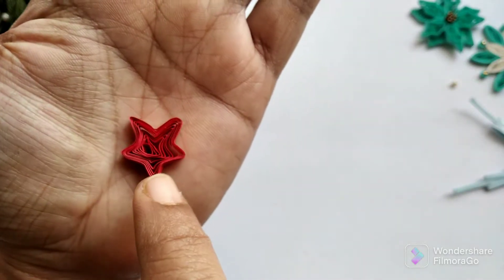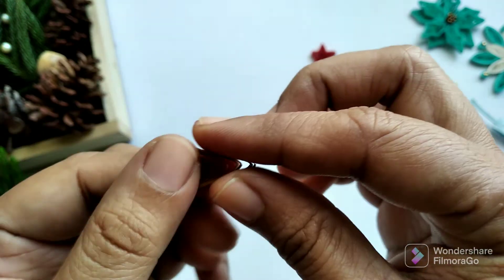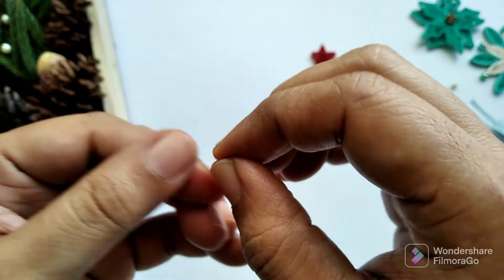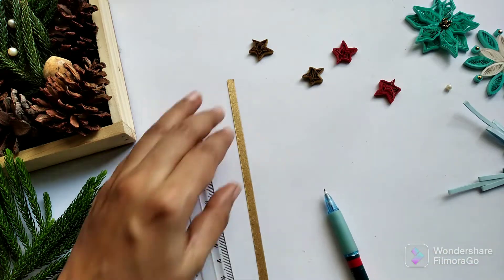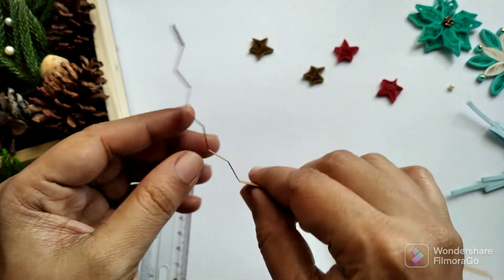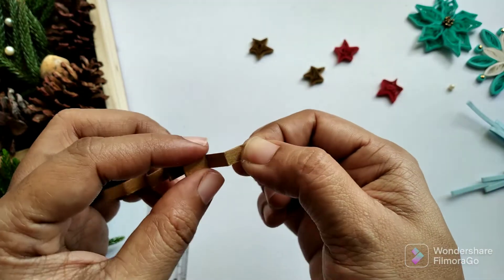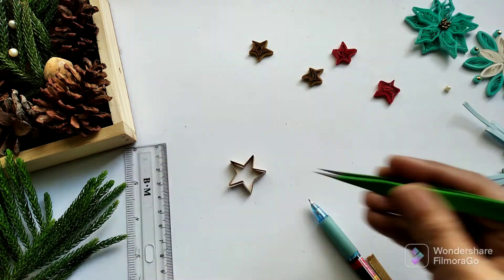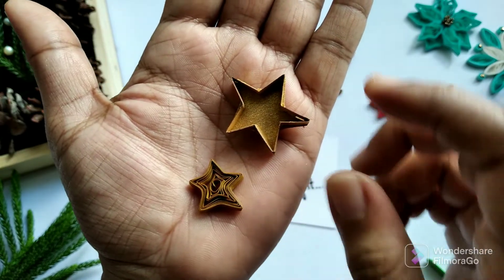Paper Quilling Star with traditional quilling technique and On-edge Quilling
Step by step tutorial on how to make paper quilling star with traditional quilling technique and On-edge Quilling technique.

00:07 How to quill a star
02:39 How to make on-edge quilling star